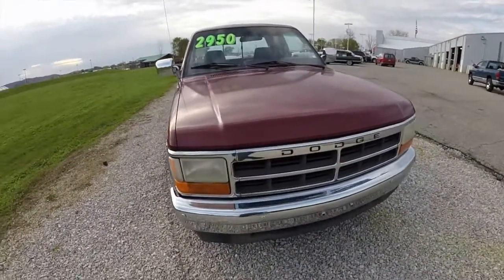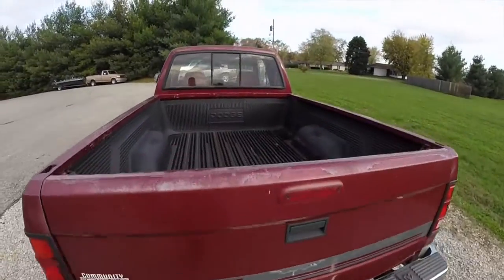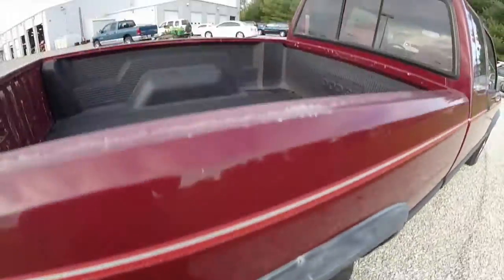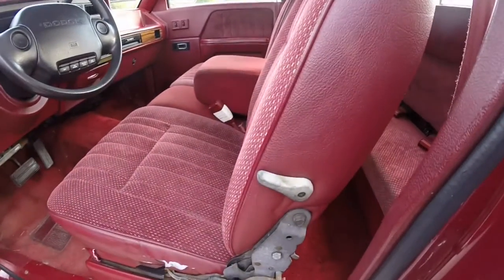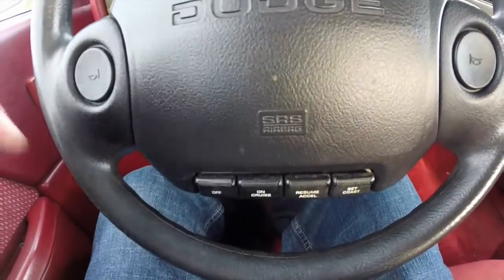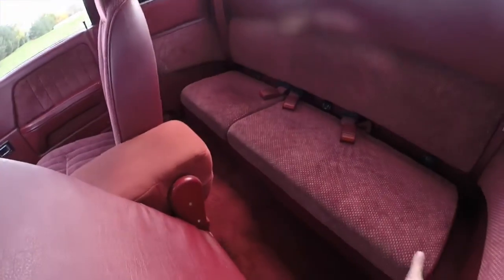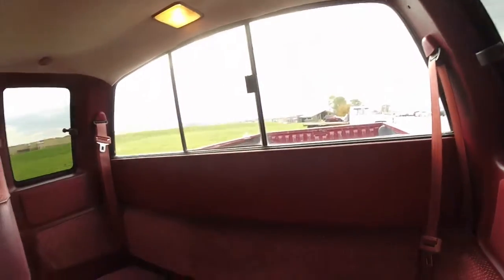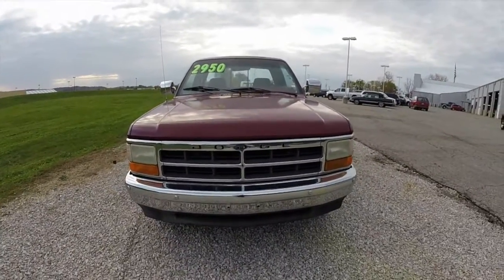1995 Dodge Dakota SLT Club Cab|P9826B